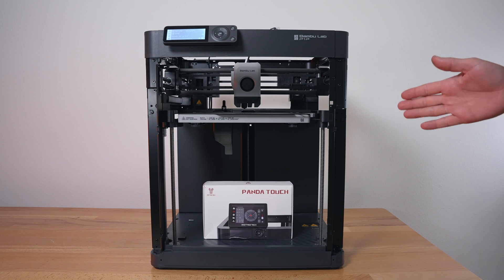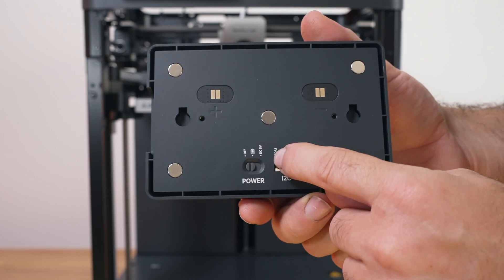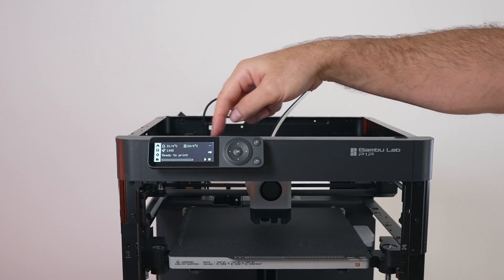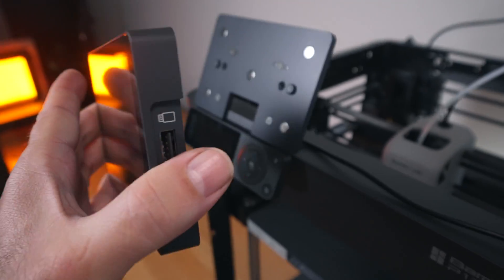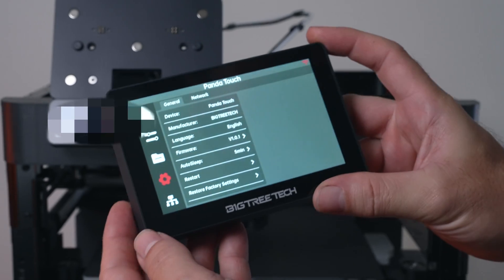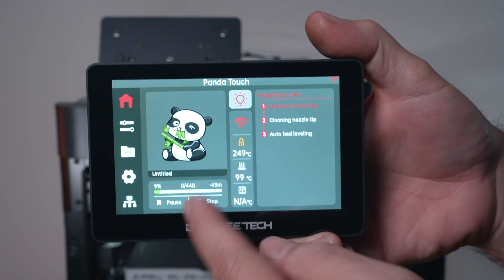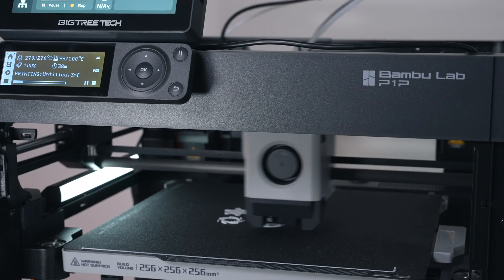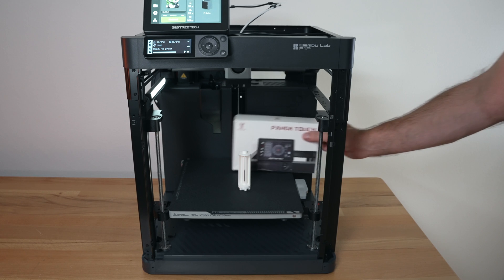The Panda Touch - Bambu Lab P1 Series - Screen Upgrade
BIGTREETECH Panda Touch, Compatible with Bambu-lab P1S/P1P/X1C/A1/A1 Mini 3D Printers, Touch Screen Upgrade Kit, Support AMS and Multi-Printers Management

BTT Panda Touch V1.0 is a 5-inches plug-and-play touch screen upgrade kit that’s similar to the look and feel of the original X1C touchscreen. Just 2 main steps(dock installation + wiring) to easily get it installed, and then you can release the full capabilities of Bamboo Lab P-series printers to reach X-series experience!

2 Charging Modes for Portability
BIGTREETECH Panda Touch features magnetic charging with the equipped magnetic charging dock and USB cable without extra power supply! And its built-in lithium battery also allows 30 mins of wireless portable life, so that you can take it away anywhere in the house or print farm to control your printers.

AMS Management
Panda Touch introduces a groundbreaking upgrade to Bamboo P/X/A series by providing an unparalleled, intuitive experience with direct control of the AMS.Supporting up to 4 AMS units with 16 filament slots per printer on up to 10 printers, you can effortlessly manage and customize filament types, colors, and printing temperatures with BTT Panda Touch. Make multi-colors printing effortless on any Bamboo-Lab machine!

Up to 10 printers Control
BTT Panda Touch enables simultaneous control and monitoring of 10 Bamboo-Labs printers ranging from P1/X1 to A1 series. We've developed multiple group control techniques which allows you to set one printer as a master and other as followers, or to set each printer as its own master. If you have more than one Bamboo machines then Panda Touch will give you the fine grained group control that you've been looking for.

Multiple Functions
Panda Touch help to control your Bamboo printers freely, it supports AMS management, portable control, LED light control, print head and heatbed control, fan speed control, TF Card / U disk reading, printing files management,Auto search Bamboo printers within the LAN; Multi-printers control and management and so on.

About Compatibility
Panda Touch is compatible with all Bamboo-Lab printers firmware versions up until: P1P v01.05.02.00, P1S v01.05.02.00, X1C v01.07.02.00, A1v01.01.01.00, A1 Mini v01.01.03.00. It is possible that Bamboo-Lab release a future firmware which impacts some functions of Panda Touch. We will monitor all beta firmwares, and will get you informed via Amazon or our social channel if any firmware is found affected. NOTE: Warranty DOES NOT cover function lost by a firmware update.

About Firmware Update
Panda Touch firmware has been updated to V1.0.3. Some units may ship with an earlier firmware version. Please check your firmware version and upgrade to the latest for the best using experience. Please check on bttwiki for update tutorial: bttwiki/PandaTouch.html#firmware.